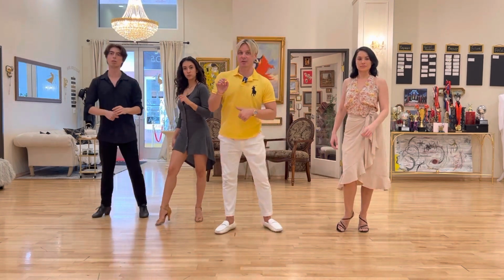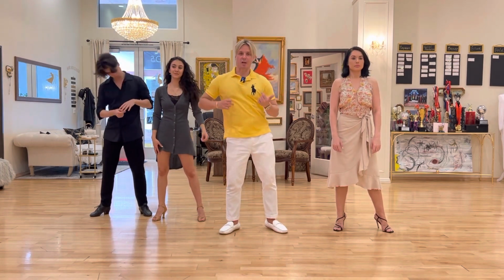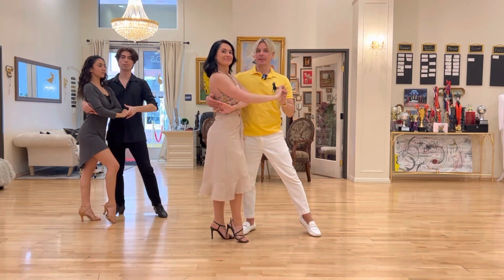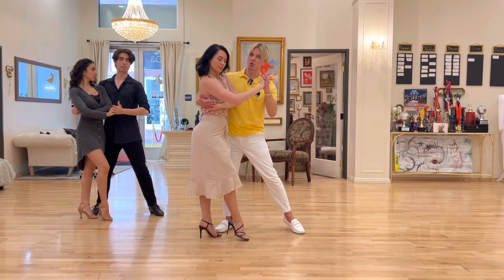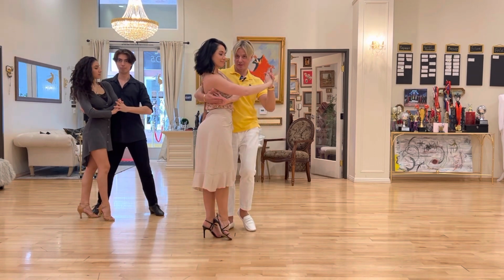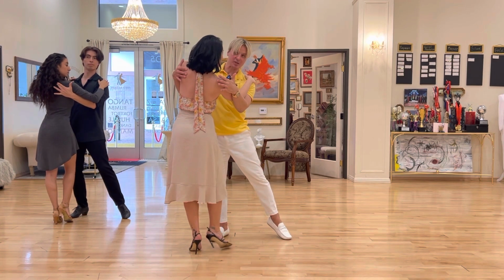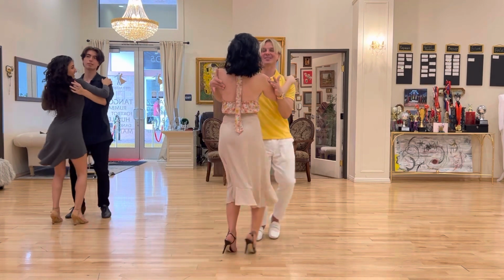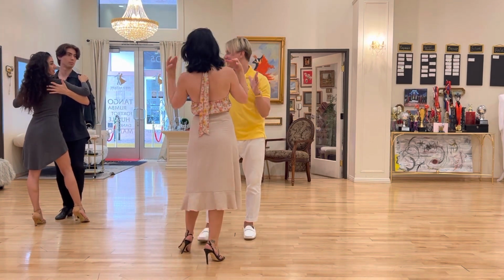Bachata sensual tutorial for beginners by Oleg Astakhov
learn more with 📲 “Dance With Oleg” APP & DanceWithOleg.com